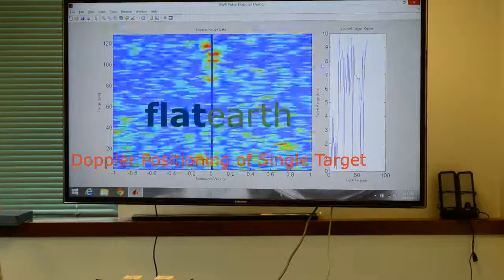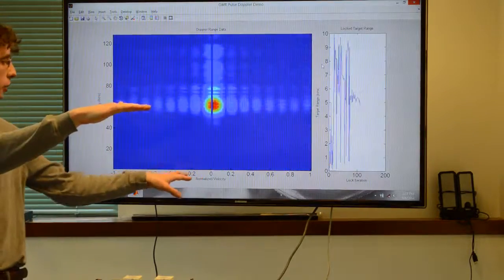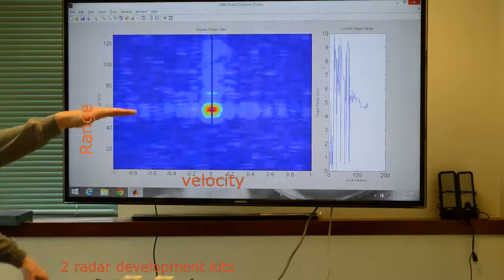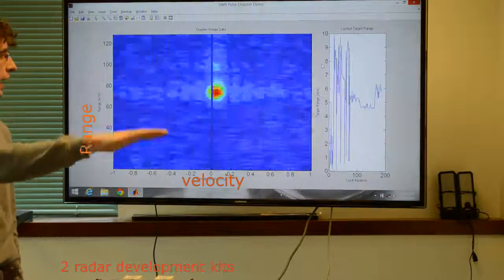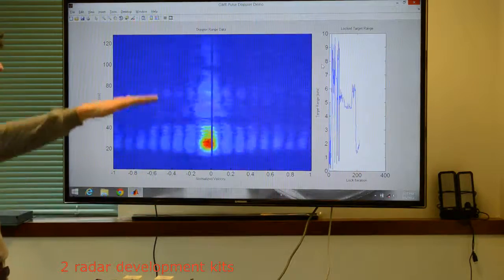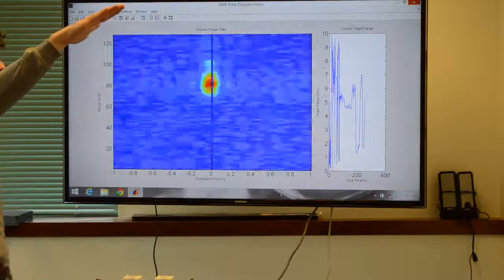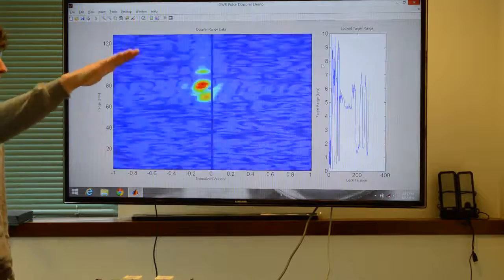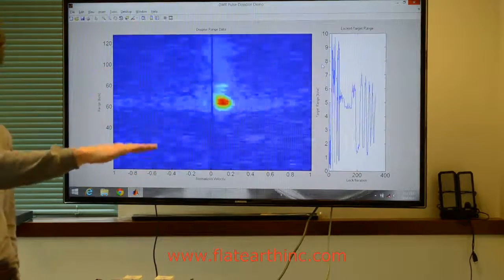Radar Demo Doppler Single Target